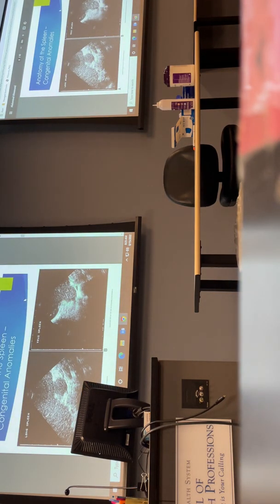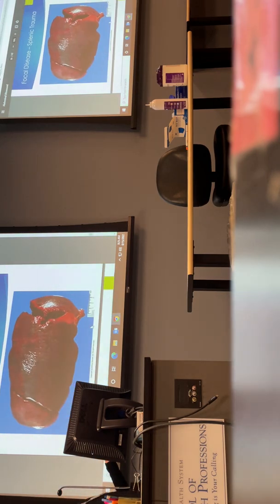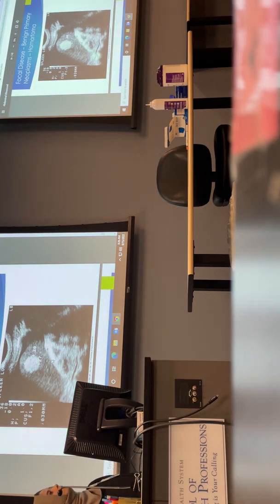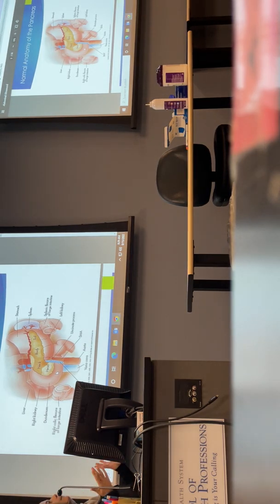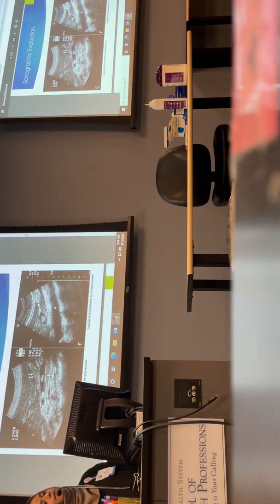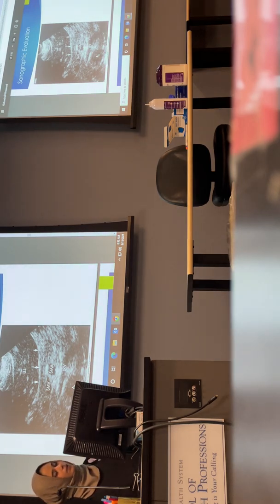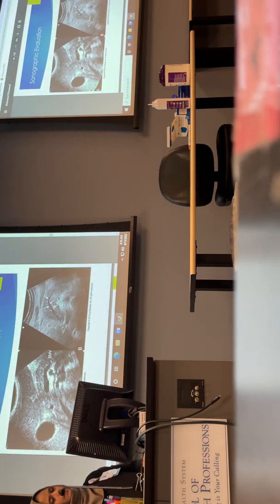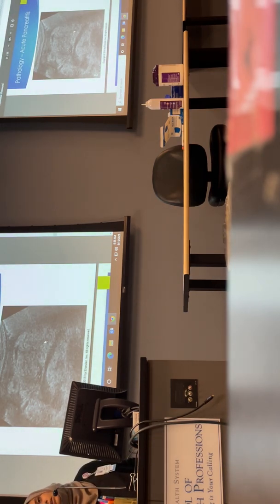Abdomen part 1